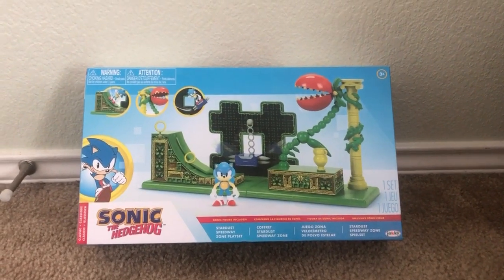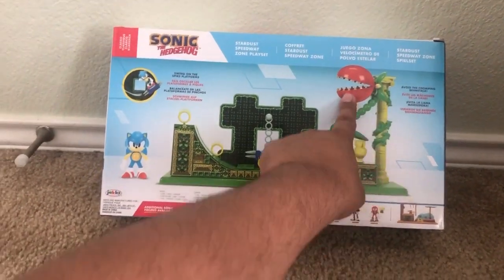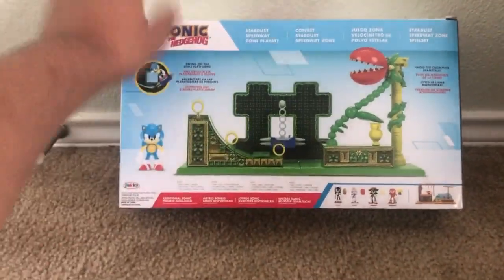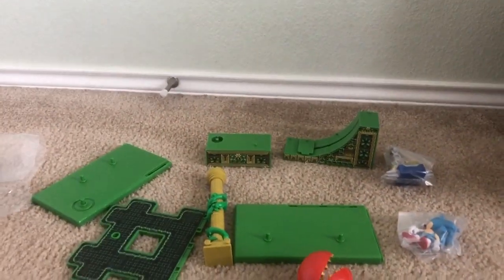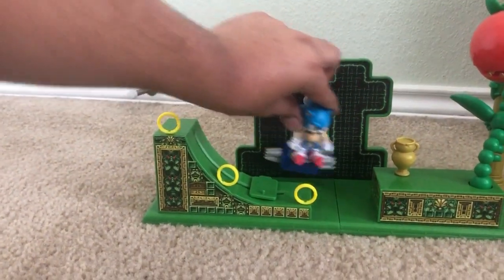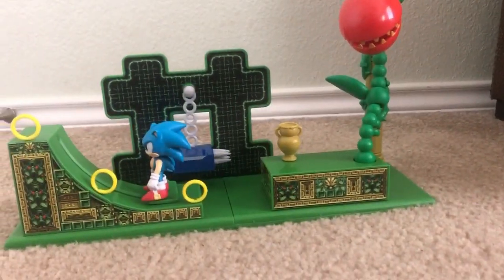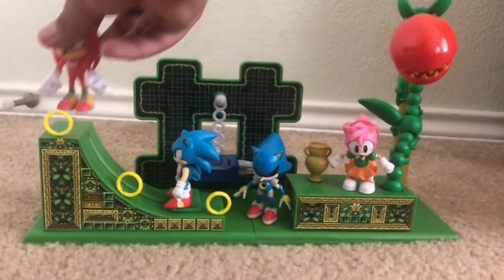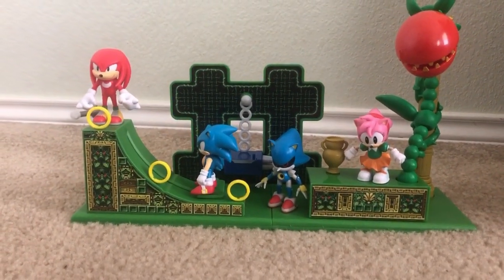Unboxing The Sonic the Hedgehog Stardust Speedway Zone Playset From Jakks Pacific